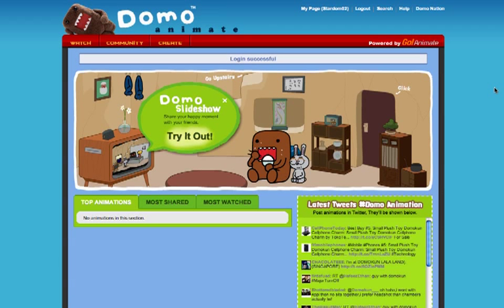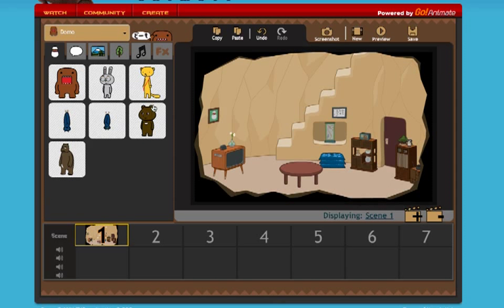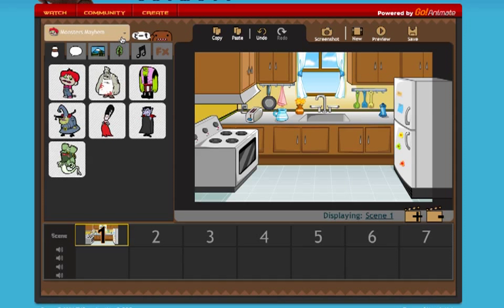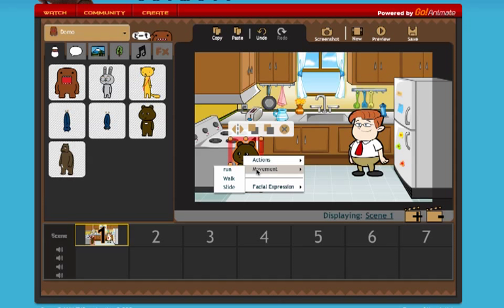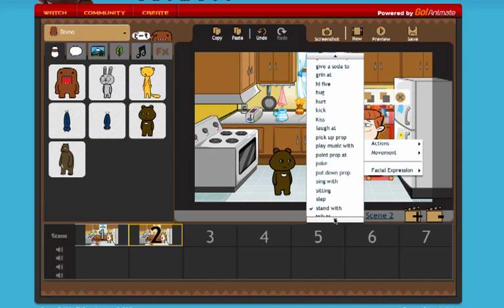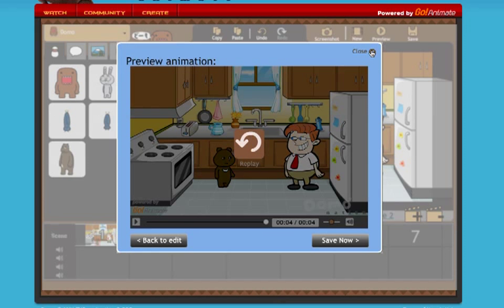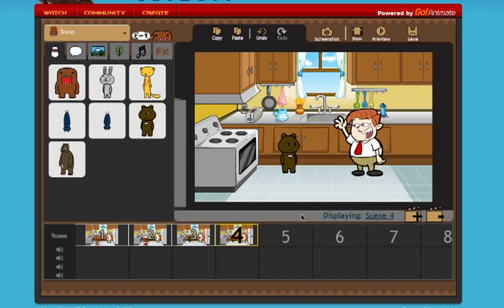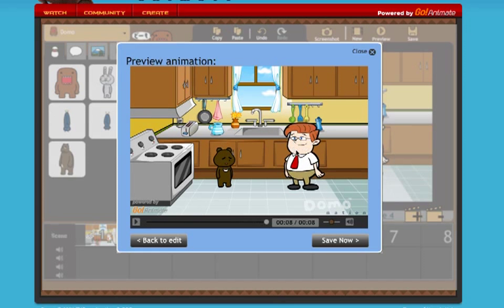Domo Goanimate Basic Motion Tutorial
This video will show you how to use the characters and backgrounds at domo.goanimate.com